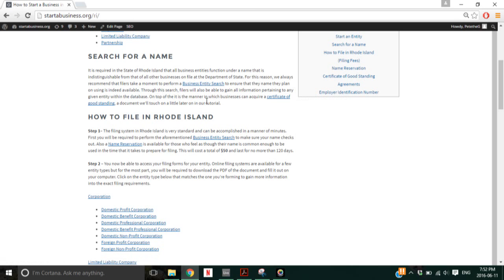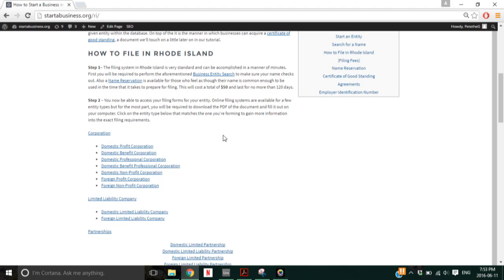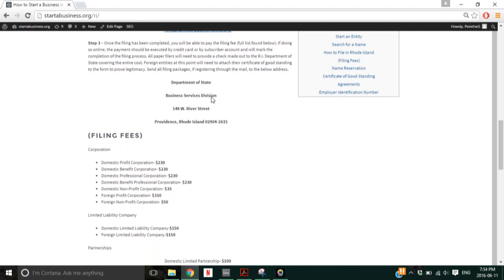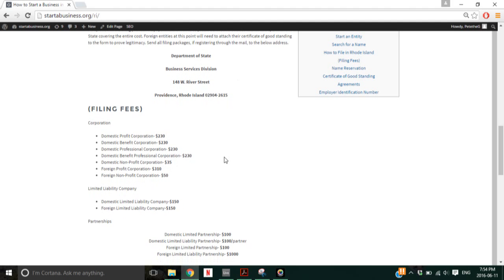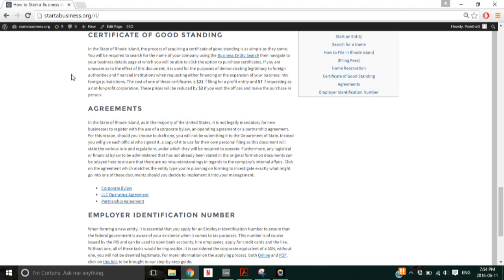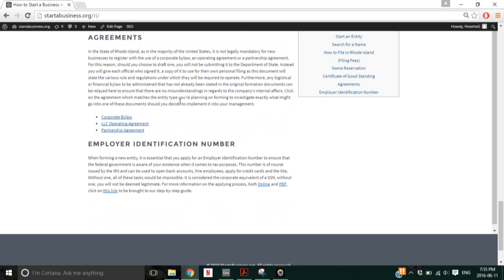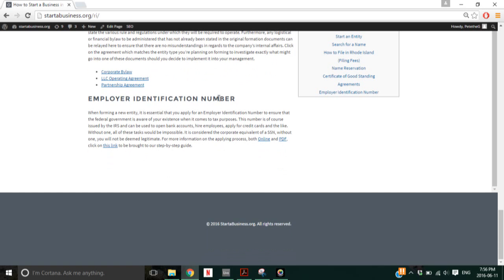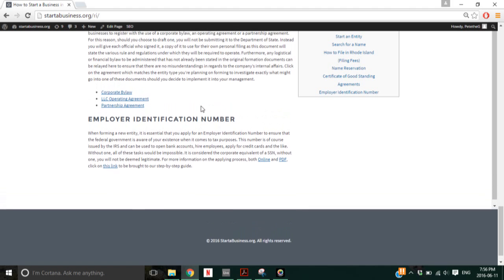How to Start a Business in Rhode Island | RI Department of State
Learn how to get your business registered with the Rhode Island Department of State with the help of our online tutorials